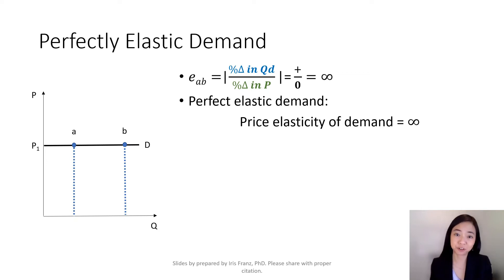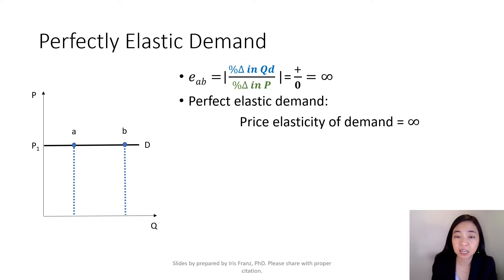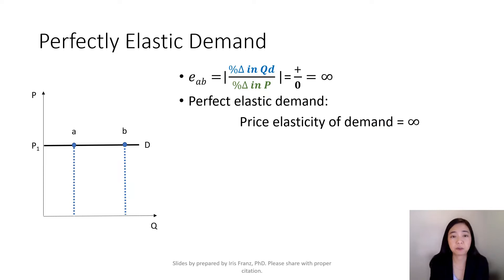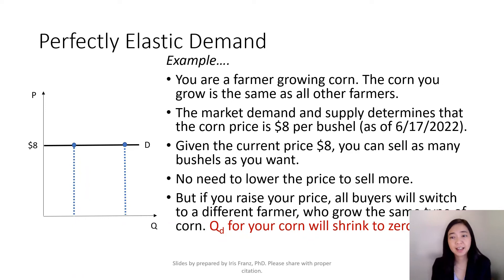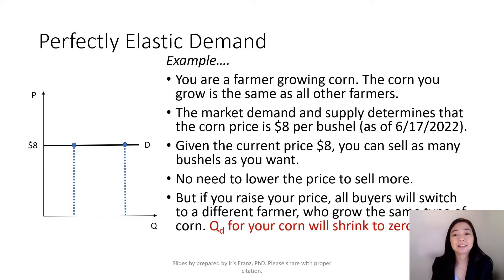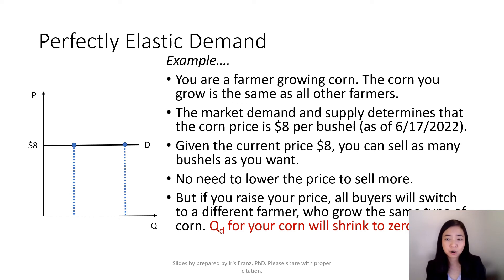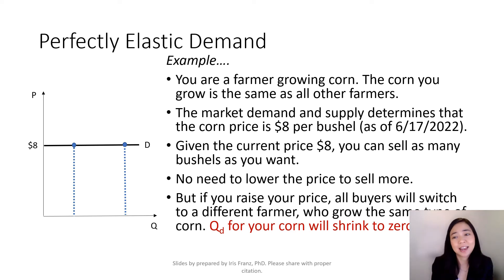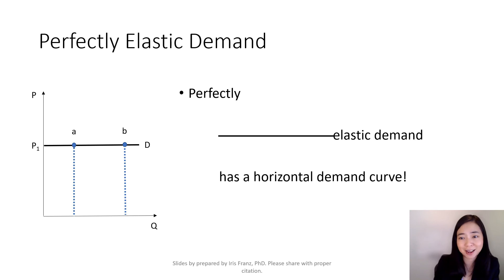Perfectly Elastic Demand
This short clip illustrate the concept of perfectly elastic demand, and an example of it.